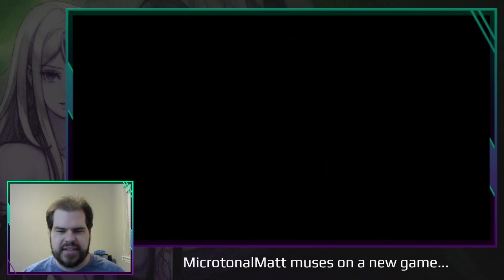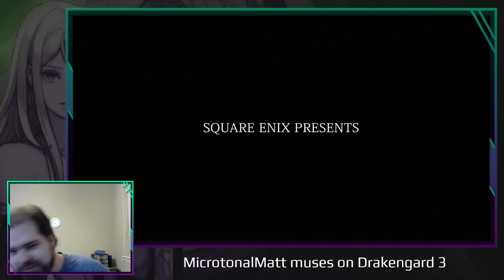Starting up a new game...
Watch me play indie games, paint, and more live on twitch